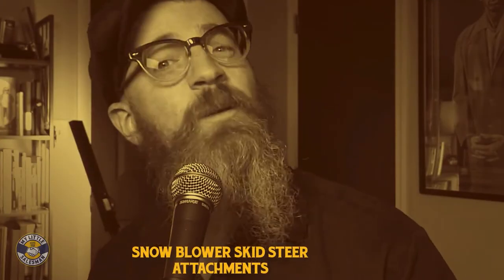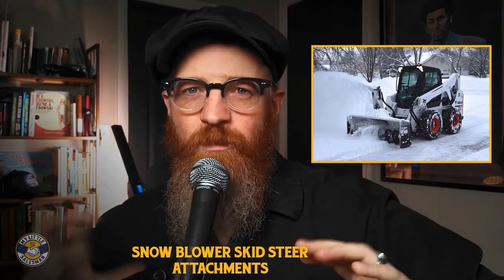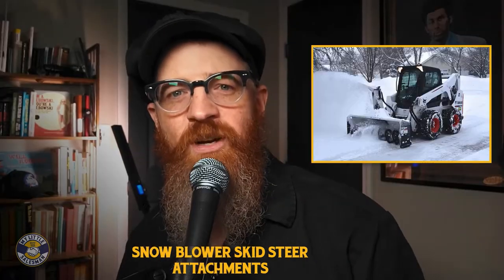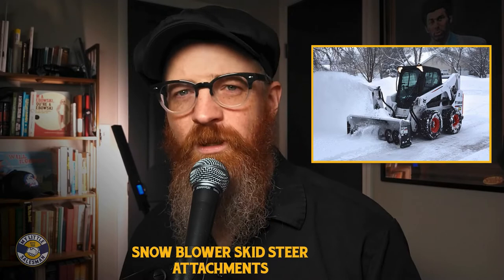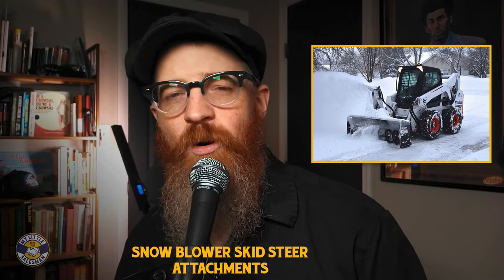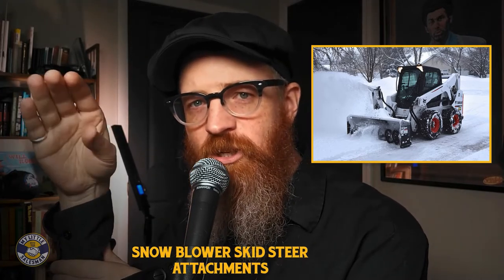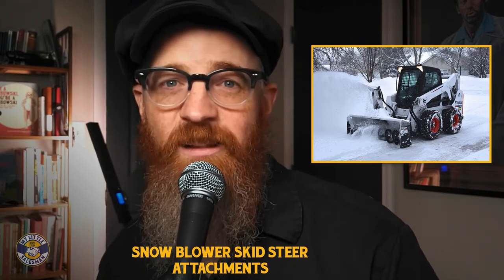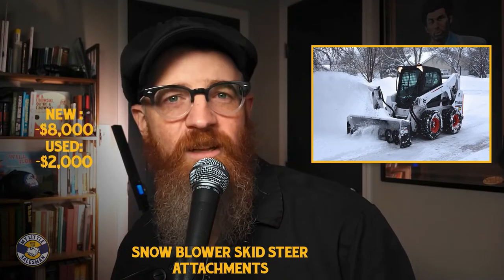Snow Blower Attachments for Skid Steers Explained - Pros, Cons, and Price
“Is a snowblower skid steer attachment my best choice?”
Need a quick and powerful snow removal solution? A snow blower attachment for your skid steer is a great option. Snow blower attachments utilize horizontally-spinning auger blades that simultaneously break up compacted snow and ice while feeding it into a bladed fan housing for easy ejection—like a big icy hook shot. These high-powered machines are capable of reducing the deepest snow drifts into hassle-free loose material—resulting in clear roadways and parking lots.

The perks of a snow blower attachment for a skid steer are twofold: power and responsiveness. Because you’re not simply pushing existing snow and ice in a particular direction but rather churning it back up into a loose material, there’s little need for follow-up removal. Most snow blower attachments are equipped with a rotatable chute—allowing operators to determine the most suitable location for snow, ice, and slush.

Snow blower attachments are also not limited by skid steer traction, snow firmness, snow depth, or surface style—making them immensely useful tools for snow removal.
How much does a snow-blowing attachment cost?

Snow blower attachments for skid steers for sale range in price from around $8,000 for new models to around $2,000 for highly functional used models.

About My Little Salesman:
Since 1958, My Littles Salesman has connected buyers just like you with the heavy equipment you need through a network of sellers located all over the world. What started as a circulated publication that fits in your back pocket is now also a perpetually updated database of heavy duty equipment for sale—still accessible from your pocket in the form of your mobile device or computer through

For buyers, this means being able to access heavy equipment for sale in the form of semi-trucks, trailers, construction equipment, agriculture equipment, parts, and much more—all available at your fingertips

Looking for the most efficient way to manage your dealership? Dealer Technology Solutions allows heavy-duty equipment sellers can manage every aspect of their dealership—from inventory and contact management to quotes, invoices, financing for buyers, and much more—all for a very affordable monthly rate.